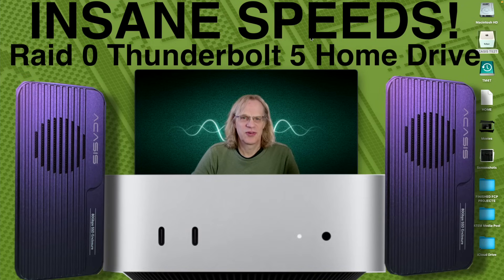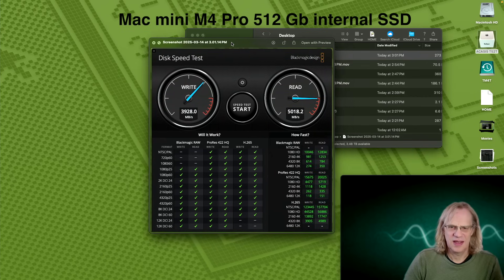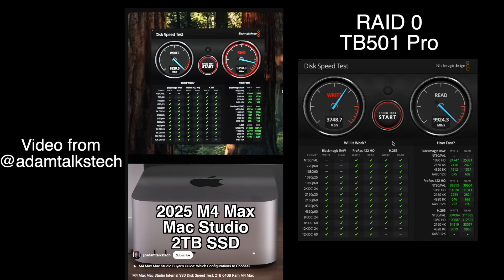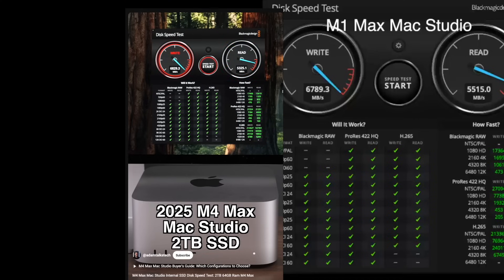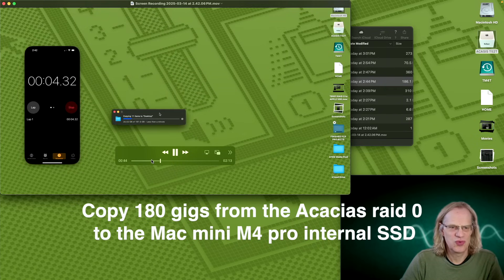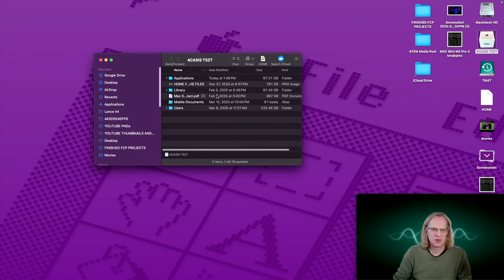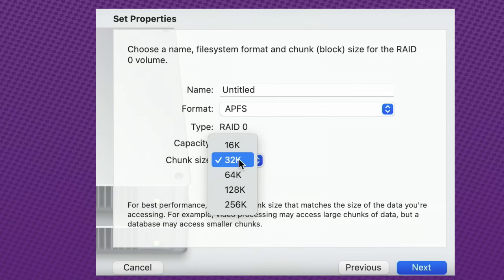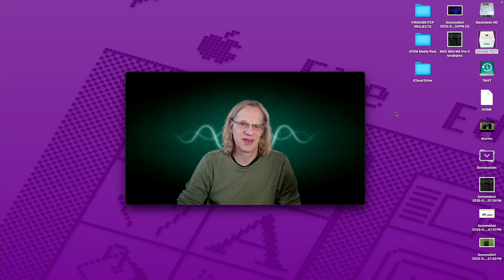Mac mini M4 Pro 10,000MB/s Raid 0 External Home SSD... Call me Crazy!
I created a Raid 0 with 2 Acasis TB501 Pros and they are blazing fast faster than any macs internal SSD even the Mac Studio M4 Max and M3 Utra.
ACASIS 40Gbps Thunderbolt 4/3 M.2 NVMe 2 Bay RAID SSD Enclosure
WD_BLACK 2TB SN850X NVMe
My personal Amazon tested products.
0:00 Intro
1:10 Mac Mini M4 Pro 512 Gig Blackmagic speed test
1:23 Acasis TB501 single Thunderbolt 5 drive Blackmagic speed test
1:37 Amorphousdiskmark  Mac Min vs Acsis
2:02 Raid 0 results with 2 X Acasis TB501 pros
2:17 M4 Max Mac Studio 2 TB  VS Mac Mini Raid 0 4T
4:00 Copy test from Acasis to Mac Mini
4:39 Copy test from Mac Mini to Acasis
5:37 Make Timemachine backup then reformat the drive
6:06 Copy my data back onto the new Raid 0 from Timemachine
6:43. How to create the Raid 0
7:49 Summary
8:12 Thanks for watching Mac Sound Solutions!